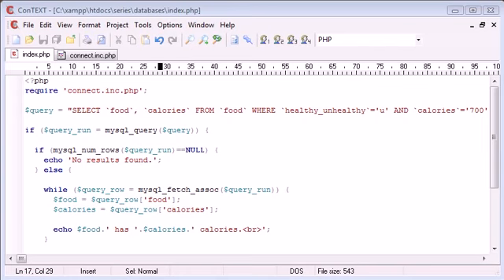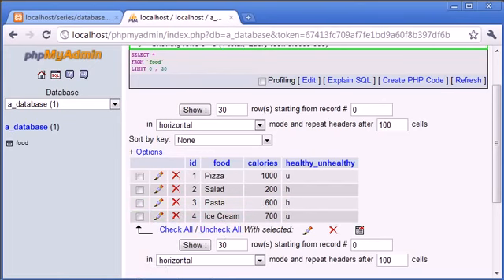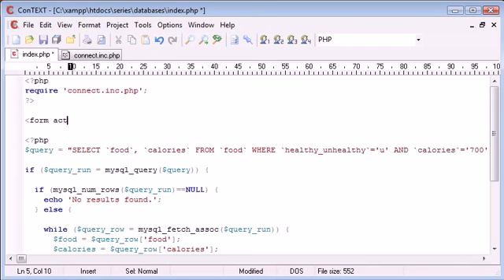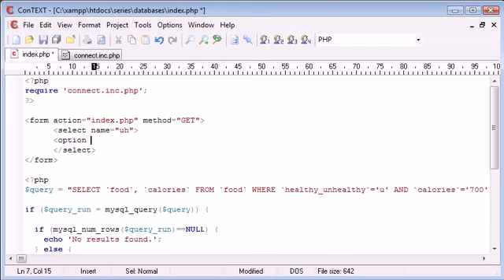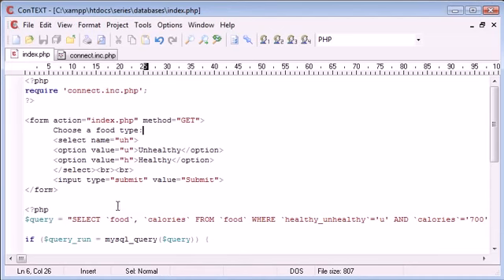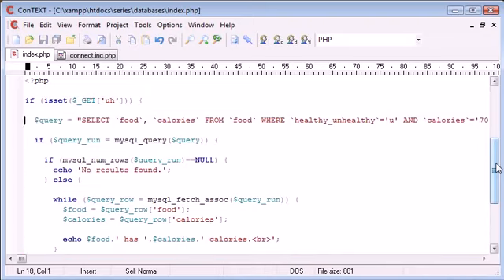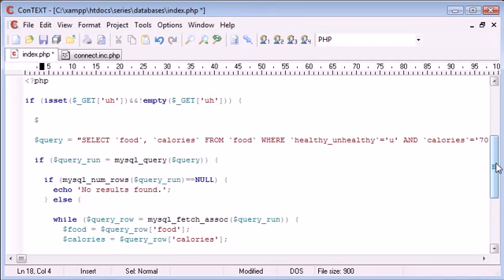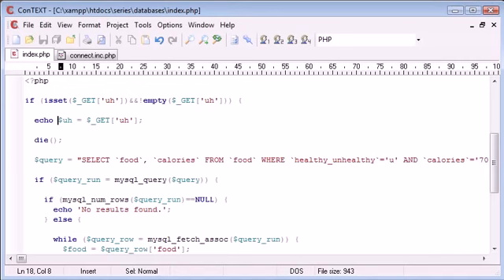Beginner PHP Tutorial 118 SELECT By Example Part 1